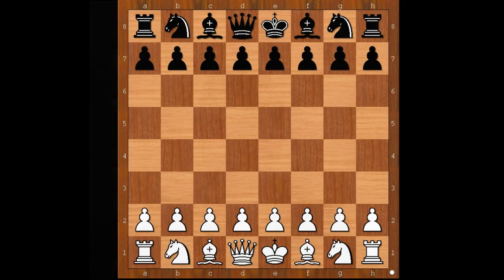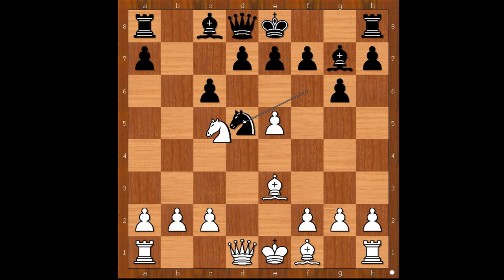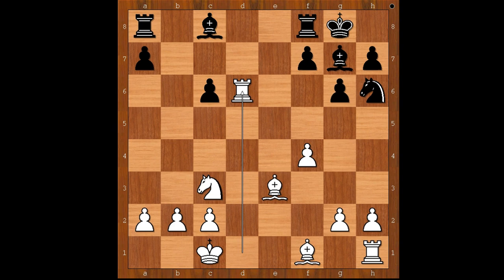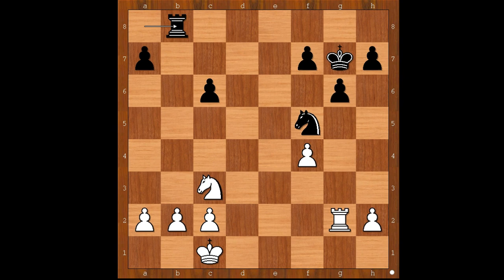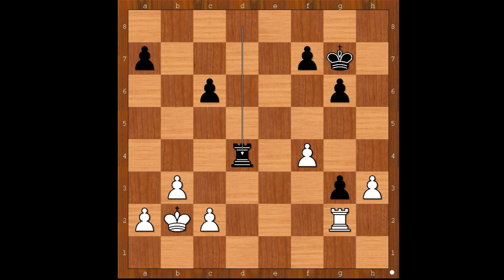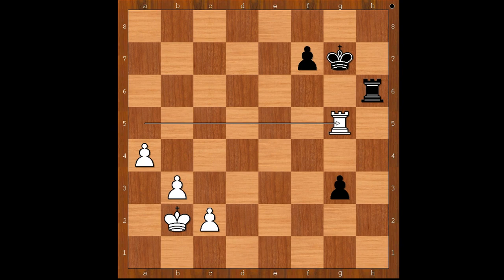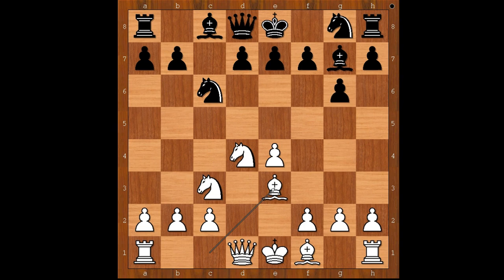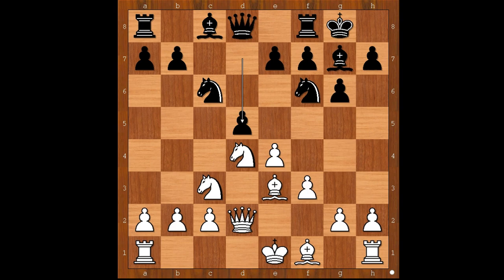Fritz (Computer) vs Garry Kasparov: Köln 1992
Fritz (Computer) vs Garry Kasparov
Koln (5') 1992
Accelerated Dragon
 0-1